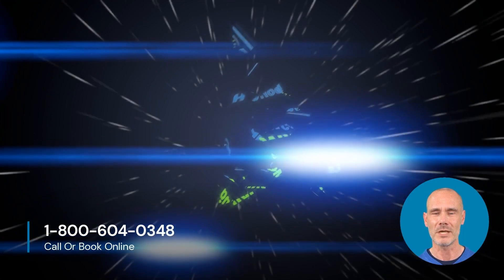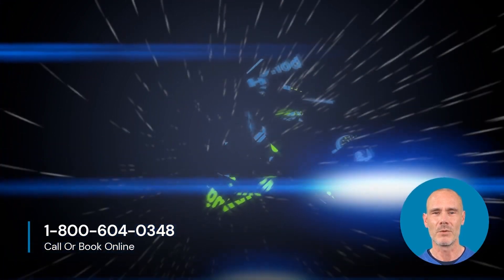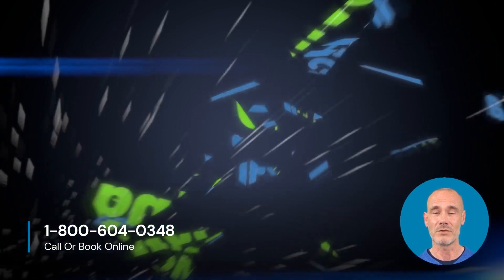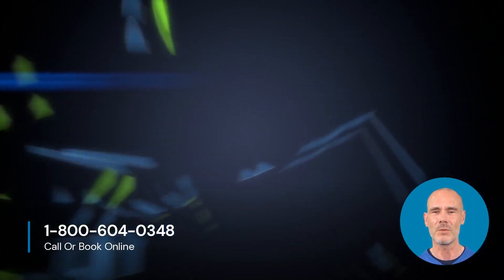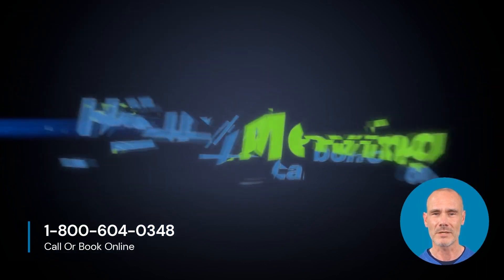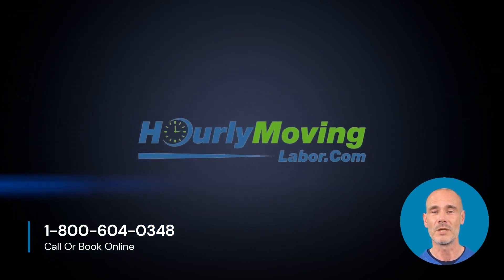How To Pack Wrap And Move Electronics Like TVs And Computers